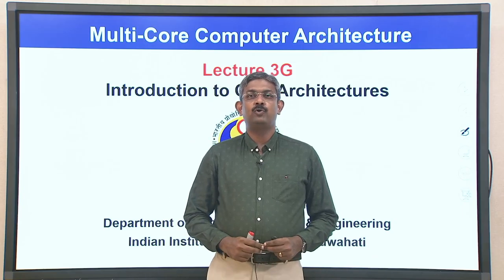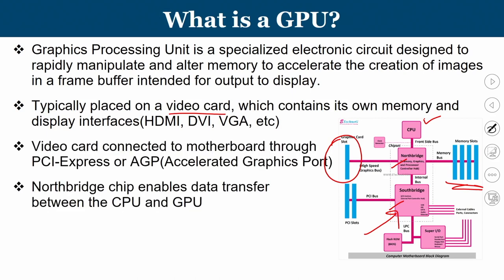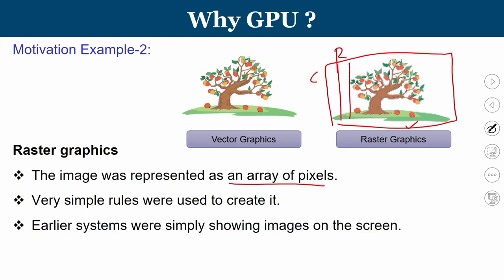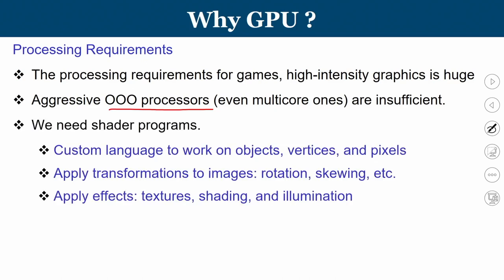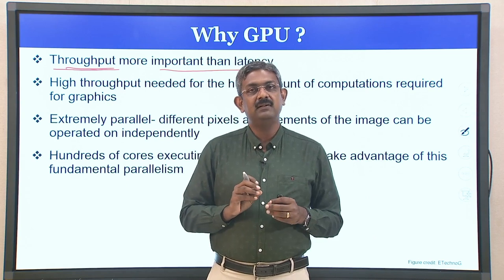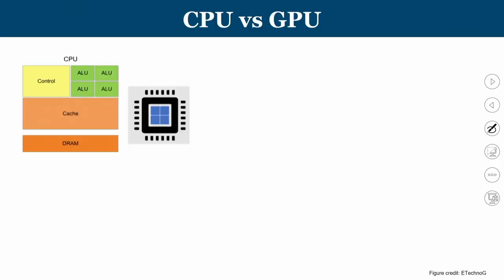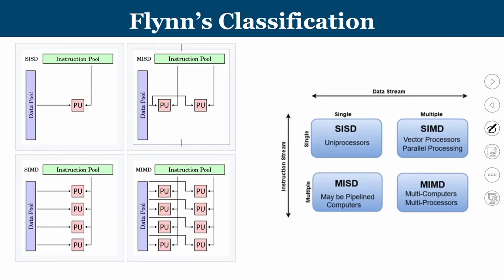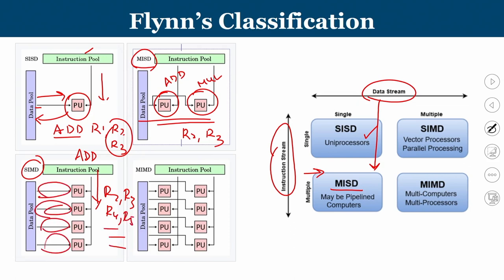Lec 18: Introduction to GPU architectures